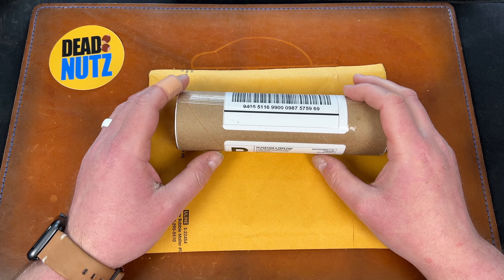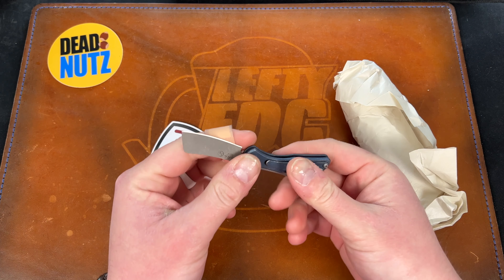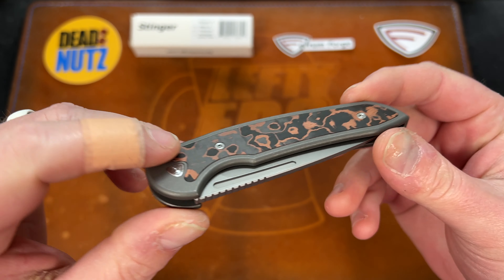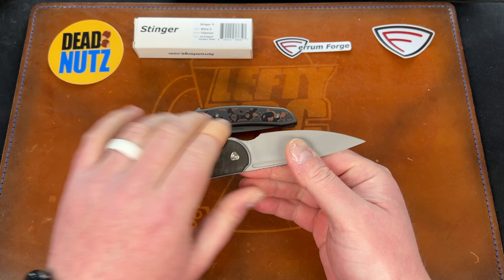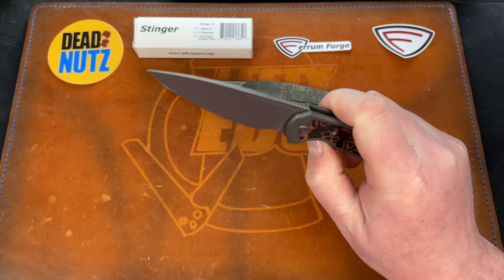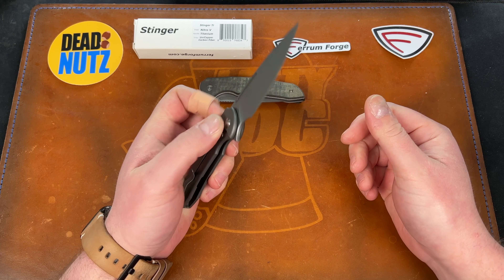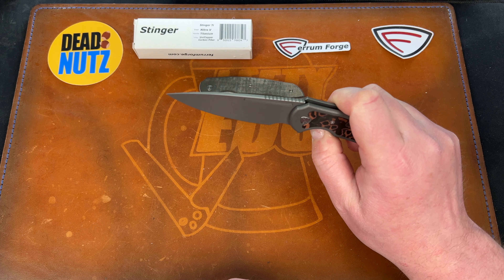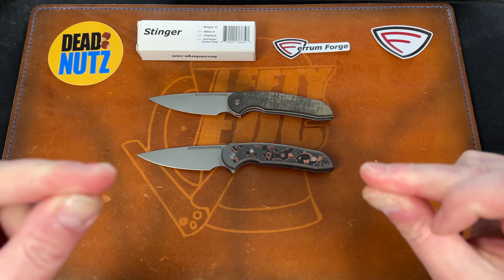Why Am I Left Handed! - FFKW Ti Stinger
Unboxing the Ferum Forge Knife Works Stinger in titanium framelock with uni-copper carbon fiber inlay.